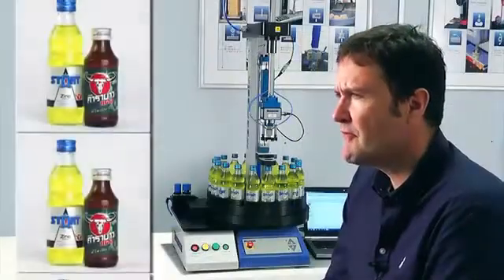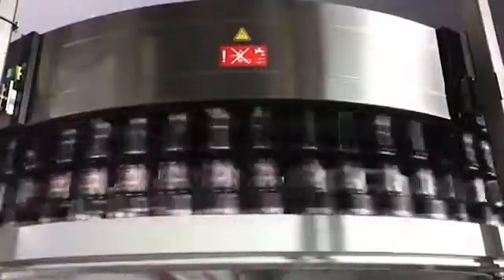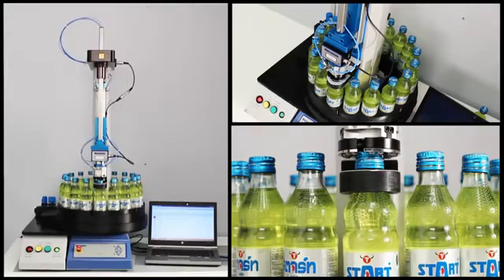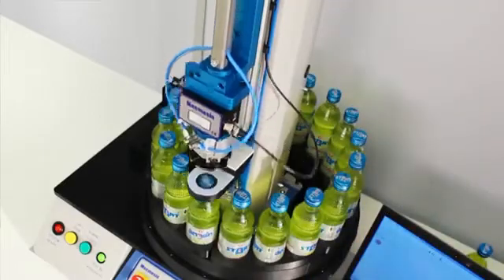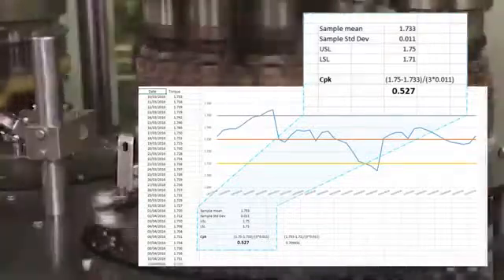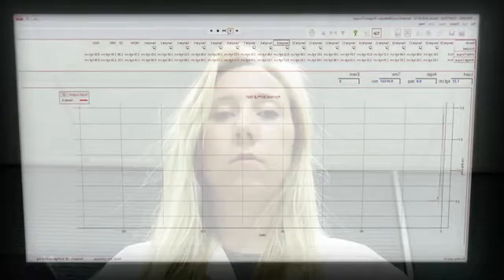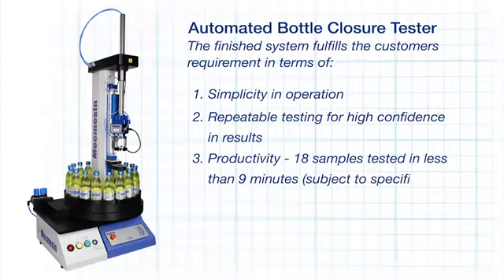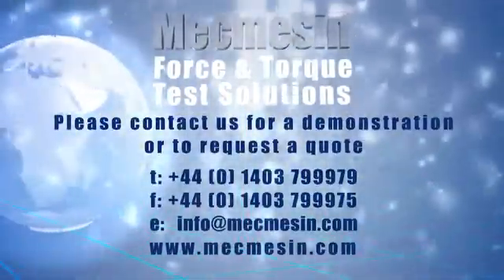Mecmesin Automated Bottle Closure Tester - Video by Mecmesin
Mecmesin demonstrates an automated bottle closure testing system used to check the performance of bottle capping machines in volume beverage bottle filling plants. The system can check the correct closure force has been applied by measuring the "slip" and "bridge" torque on 18 samples in less than 10 minutes.